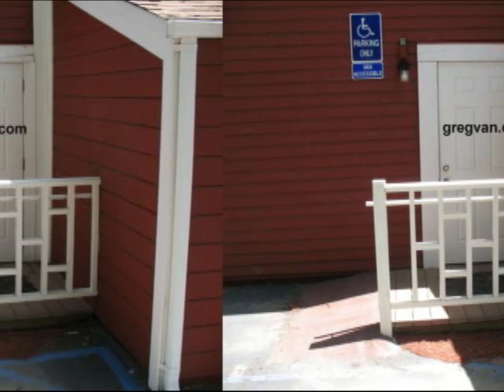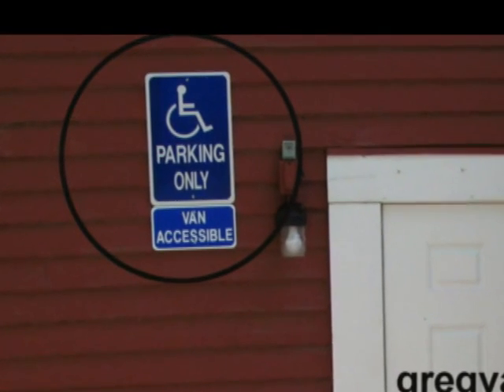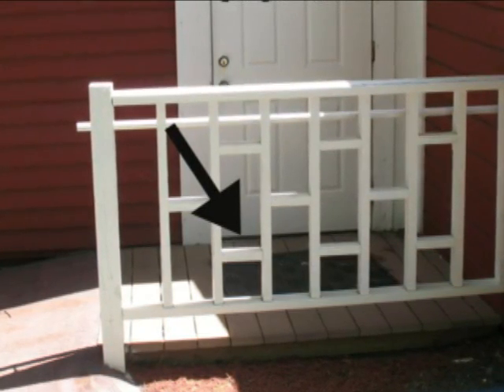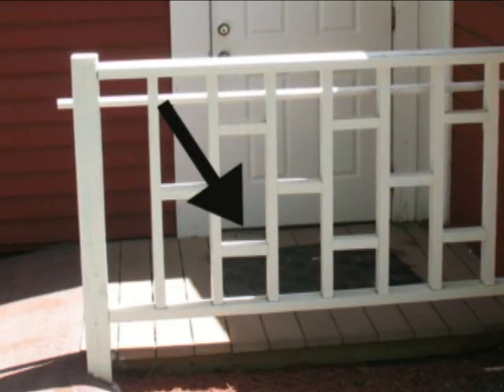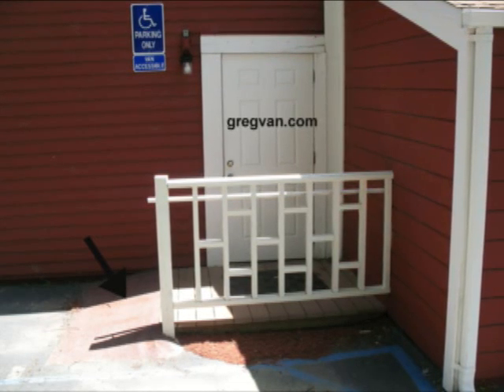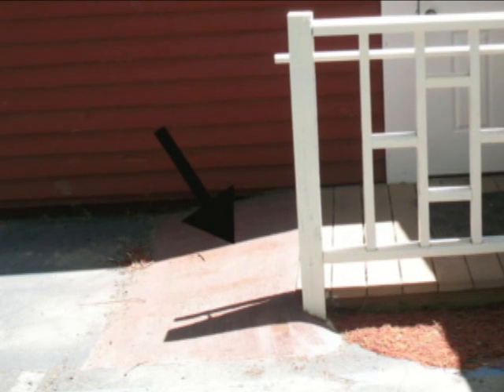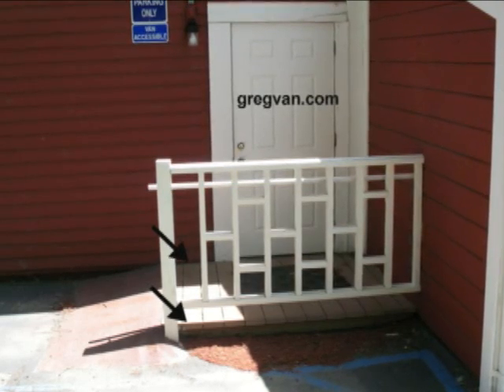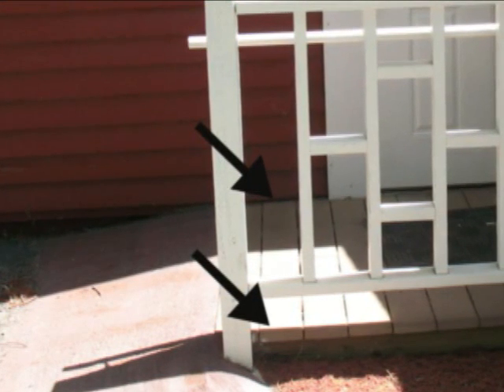Handicap Building Code Entrance Problems - Construction Design Tips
Click on this link for more videos on building codes, ramps and walkways.  Watch this video to learn more about handicap ramps and their construction.  The American disabilities act and your local building codes usually require public buildings to have some type of access for handicapped individuals.  If you find some of our videos interesting, you will definitely find our websites filled with even more information about a variety of things related to building and construction.  Don't forget to keep watching our videos and check out a few of our books.